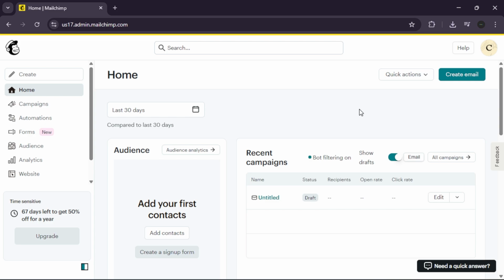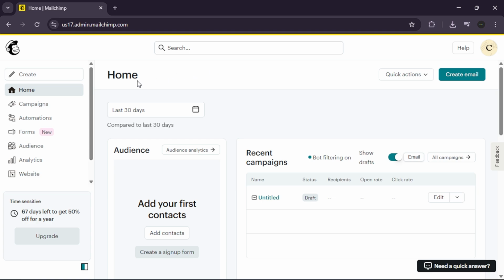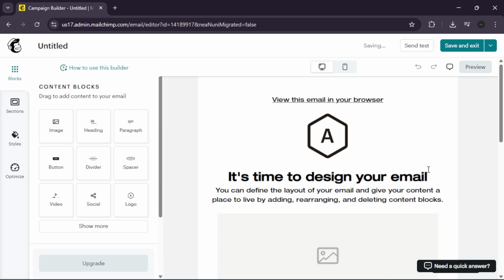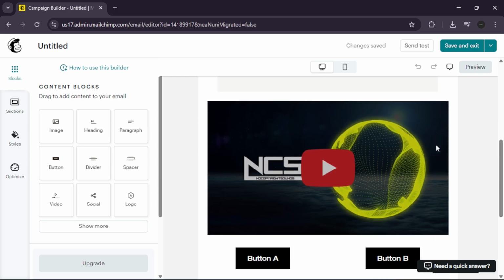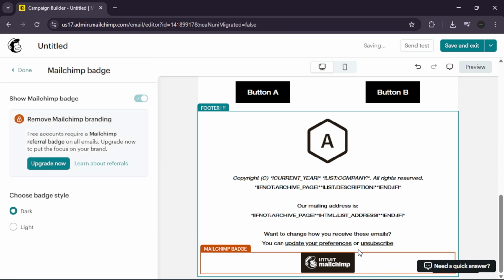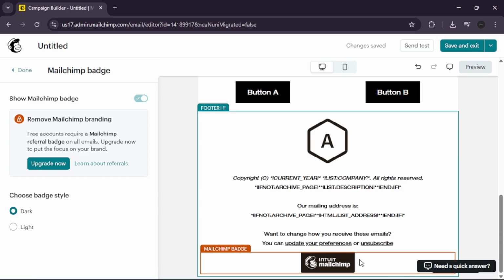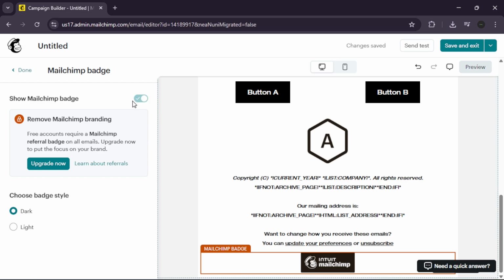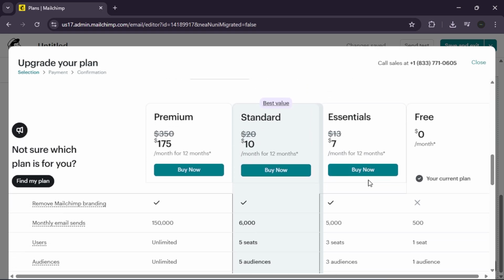How to Remove the Mailchimp Logo from Your Email [2026 GUIDE]